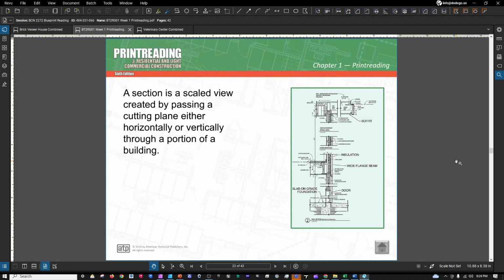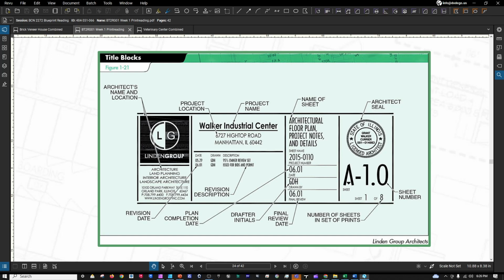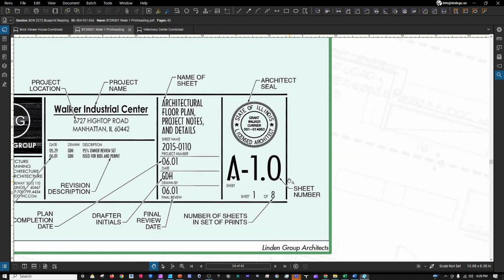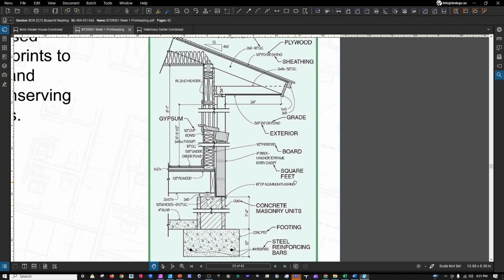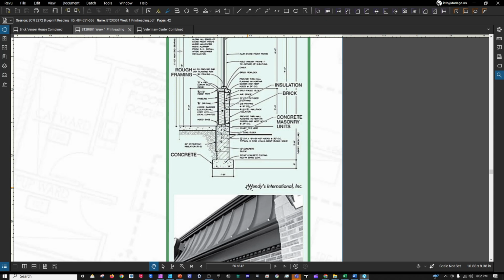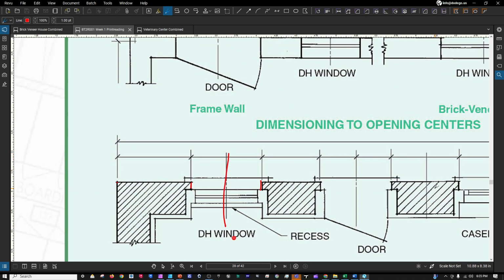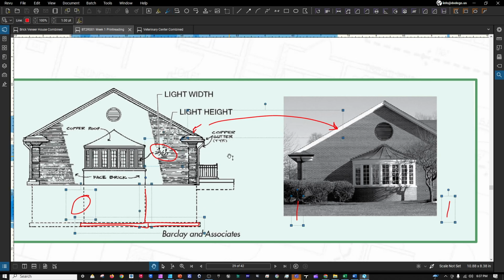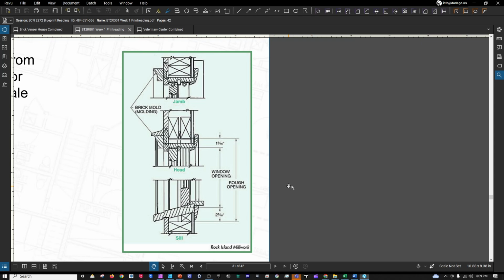Blueprint Reading - Chapter 1 | B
Prints contain the information necessary to efficiently and properly construct a building. Printreading skills, coupled with a solid trade background, allow trades workers to effectively carry out their responsibilities on the job site.